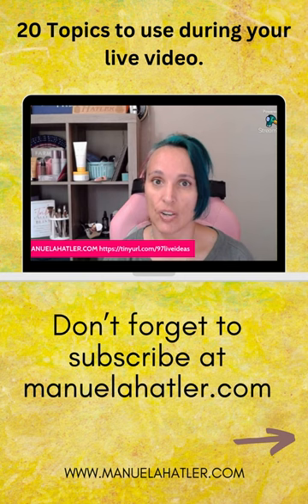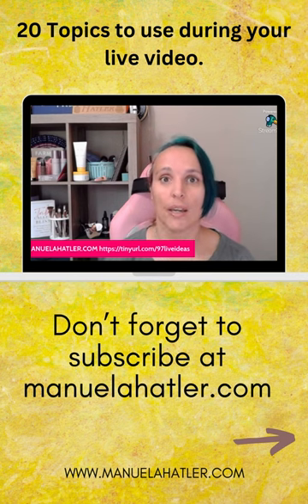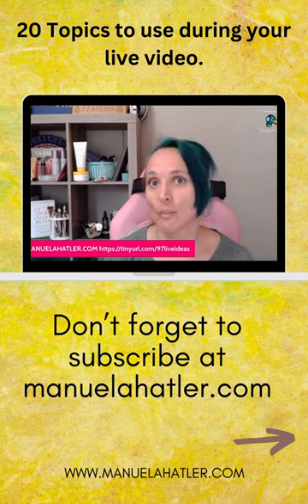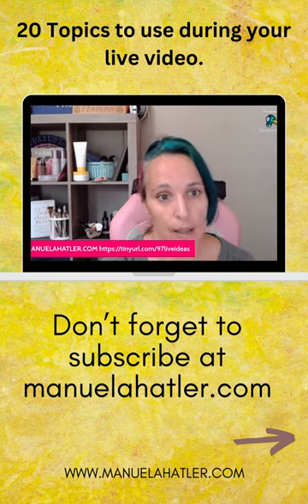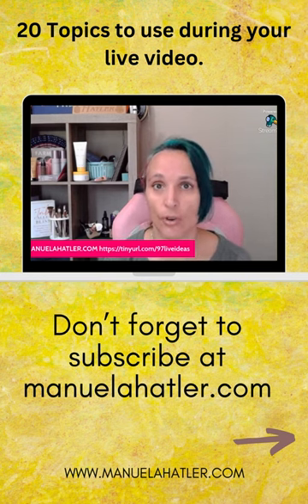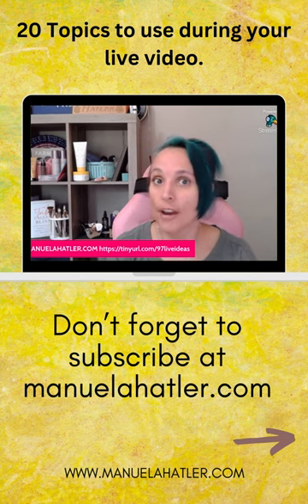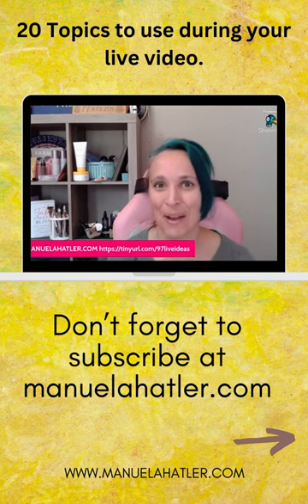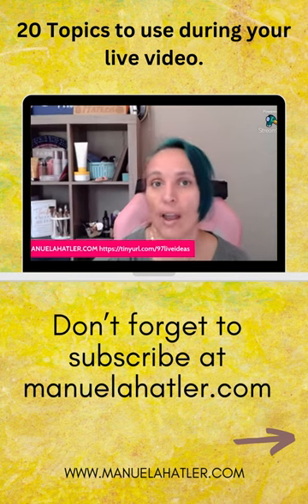20 Ideas on what to talk about during a Facebook live, reels, tiktok, or in your story's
20 Ideas on what to talk about during a Facebook live, reels, tiktok, or in your story's

All my products are/have

1300 fewer chemicals
Department Store Products
Affordable products for every budget
Cruelty-Free
All our products are to European standards and created in our own company in Europe and not outsourced
Dermatologically tested
Non-GMO and more